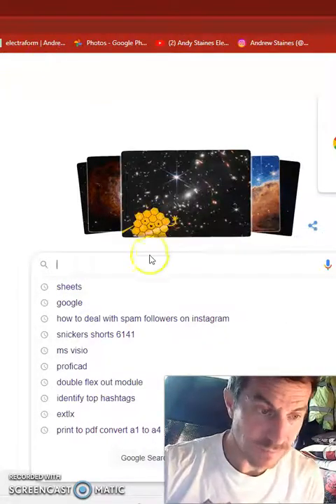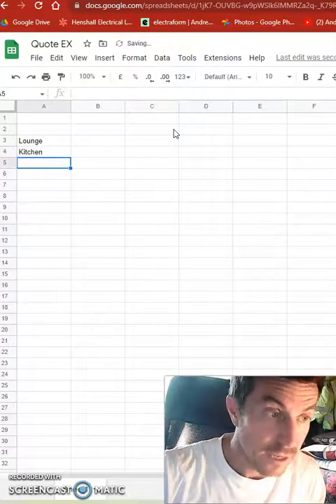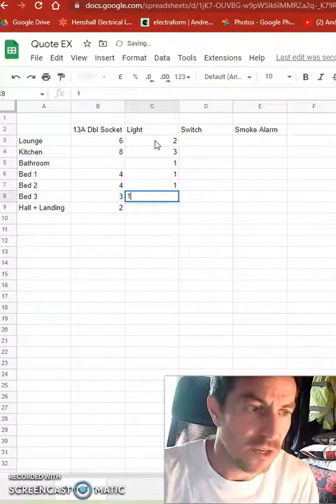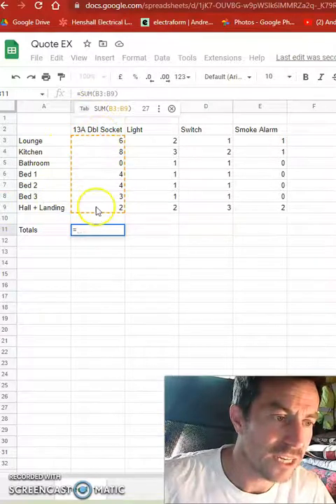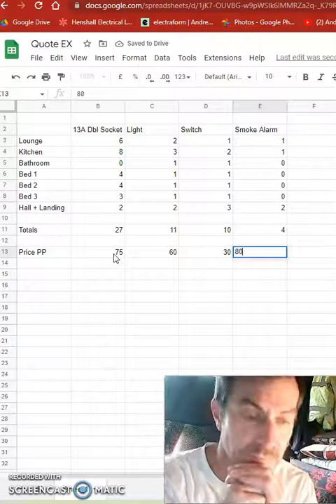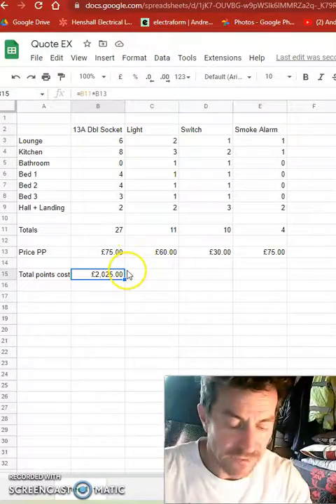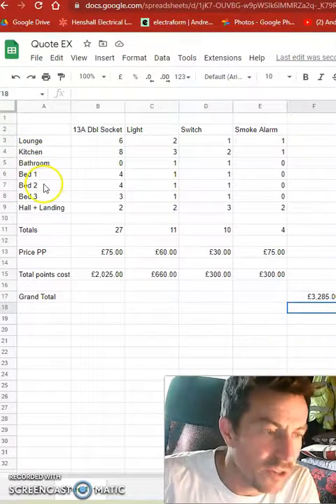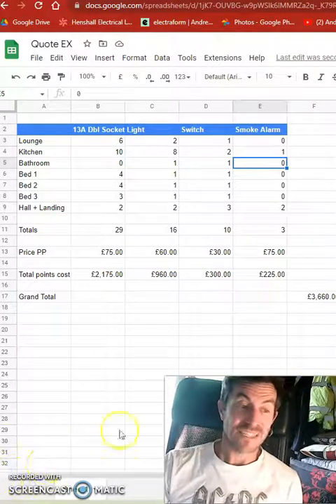Electrical Quote made using Google Sheets